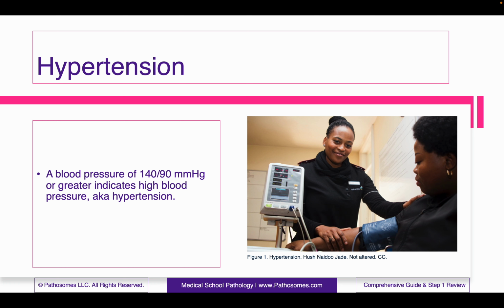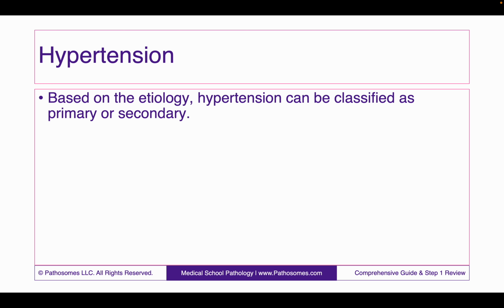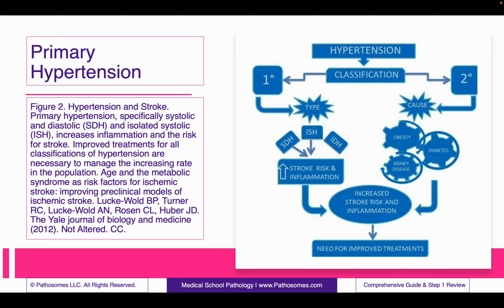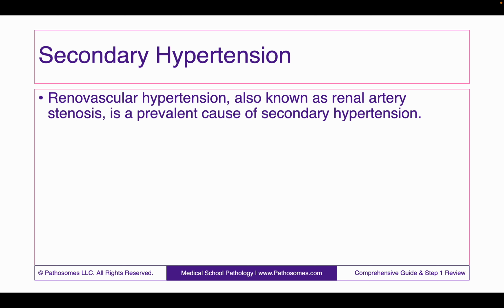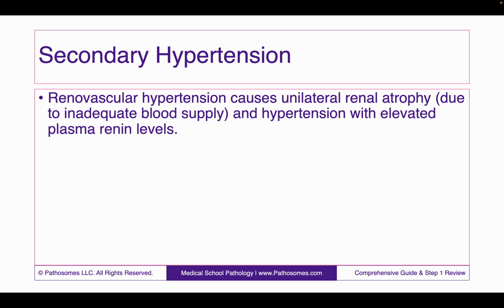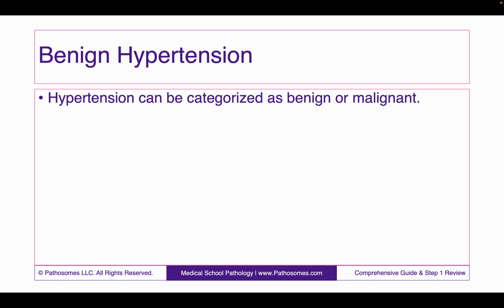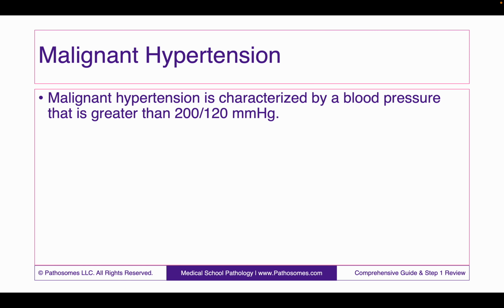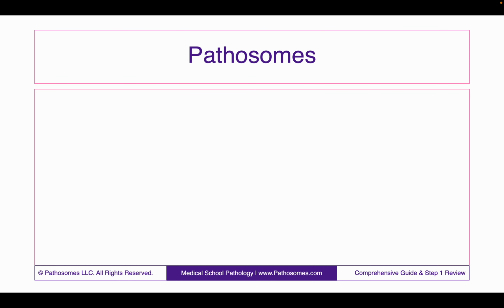Hypertension Pathology | Comprehensive Guide & Step 1 Review | Pathology Step 1 USMLE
This comprehensive pathology guide, "Hypertension Pathology," is perfect for medical students and USMLE Step 1 review.

It covers:

Defining Hypertension: What constitutes high blood pressure and normal ranges (0:44).

Types of Hypertension:
Primary (Essential) Hypertension: Unexplained causes, common risk factors like age, obesity, stress, high salt diet, and race (2:24).
Secondary Hypertension: High blood pressure caused by a specific illness or disorder (4:16).

Causes of Secondary Hypertension:
Renovascular Hypertension/Renal Artery Stenosis: Decreased blood flow to glomeruli, leading to renin secretion and increased blood pressure (5:07).
Atherosclerosis: Typically affects older men (7:29).
Fibromuscular Dysplasia (FMD): A developmental defect affecting younger women (7:37).

Classifications by Severity:
Benign Hypertension: Mild to moderate increase in blood pressure, silent and causing gradual organ failure (8:06).
Malignant Hypertension: A severe medical emergency with blood pressure greater than 200/120 mmHg, causing acute end-organ damage such as renal failure, papilledema, stroke, and hemorrhage (9:26).

Master these essential concepts for your medical studies and board exams!